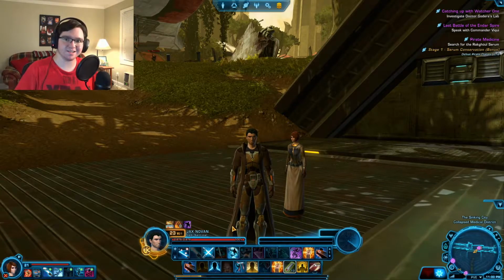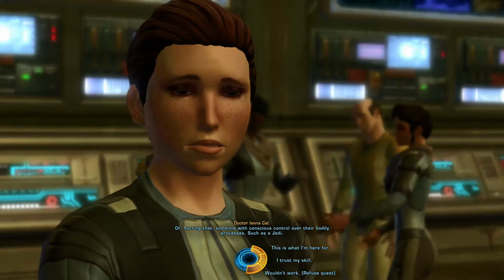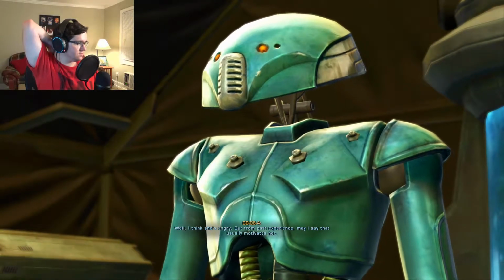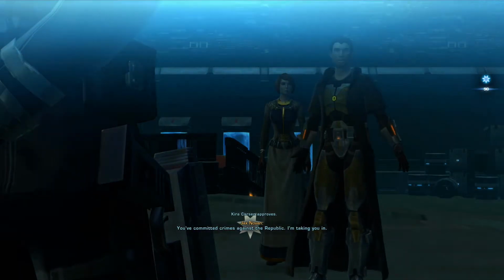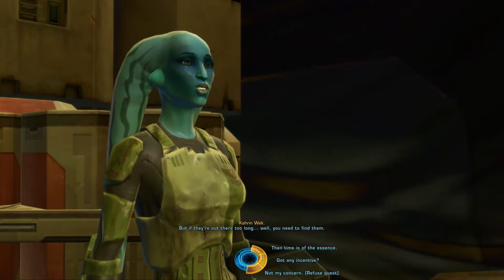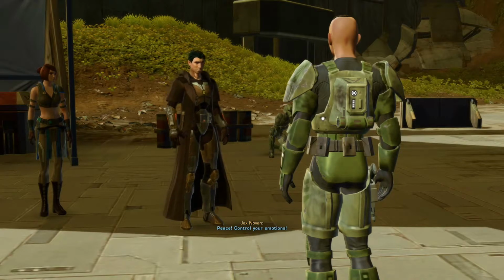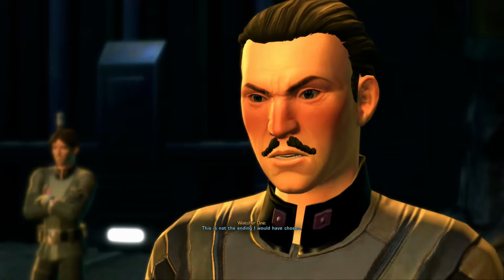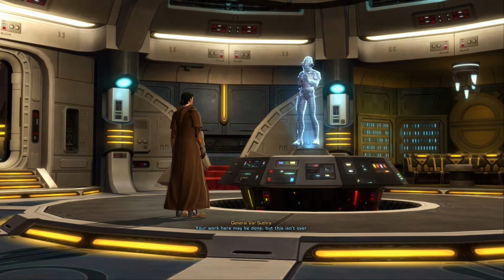"Watcher One" - SWTOR Jedi Knight Playthrough (Part 10)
Hello ladies and gentlemen, welcome to the Outer Rim Cantina! In today's episode of Star Wars: The Old Republic, Jax, and Kira discover Watcher One has taken Doctor Godera for interrogation and forces the young Jedi Knight and his Padawan to make a choice between rescuing the Doctor before he reveals Republic secrets, or saving a nearby settlement from a Sith attack.